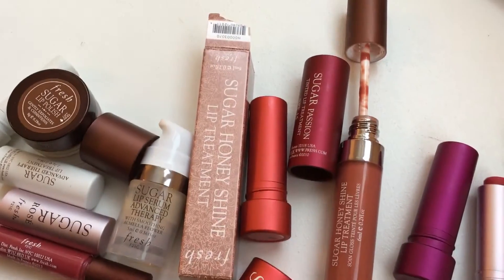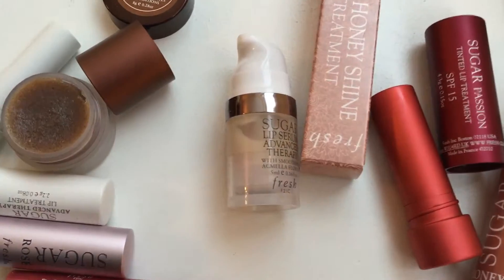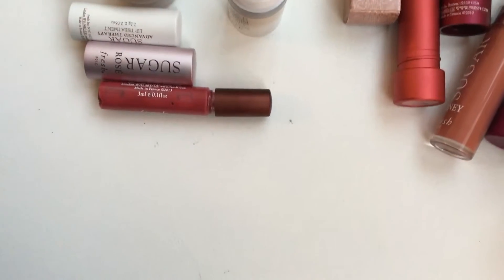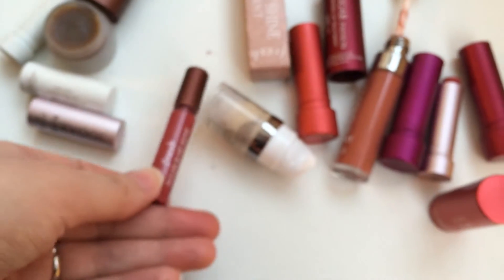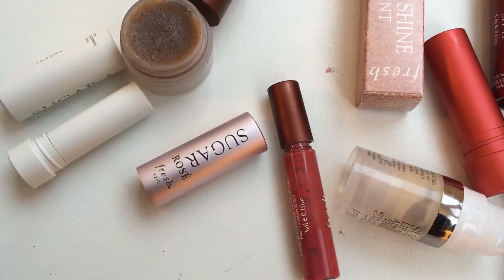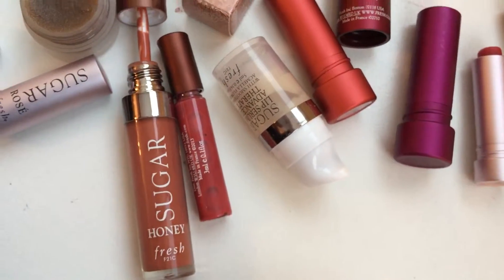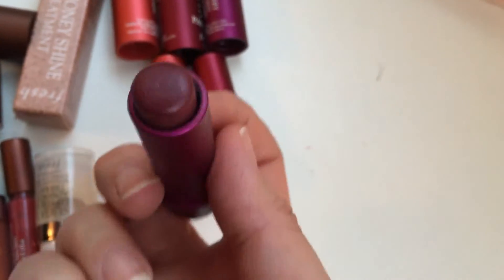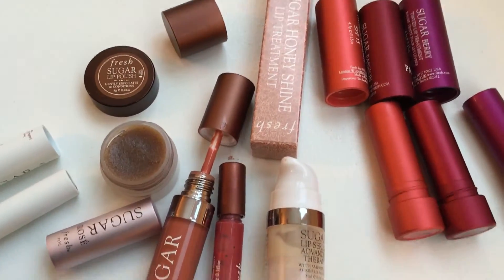Fresh Sugar Lip Collection Swatches & Review 💄💋